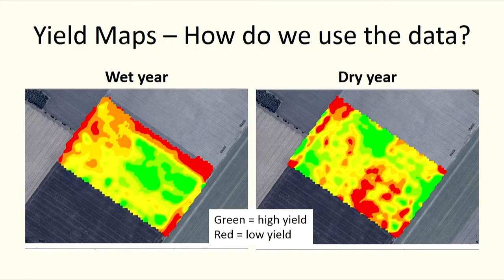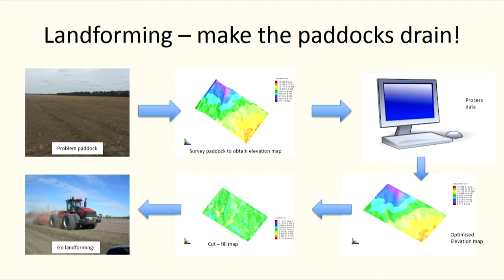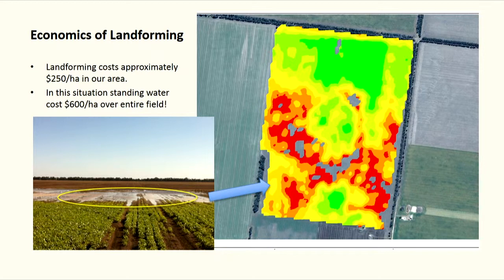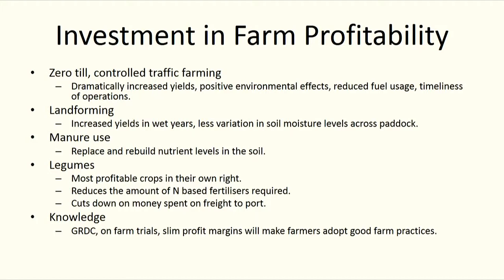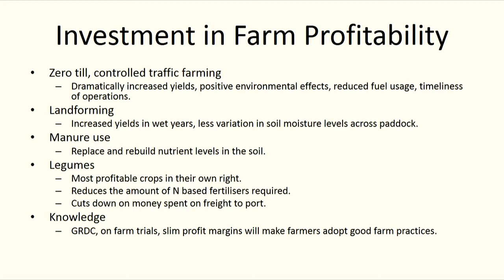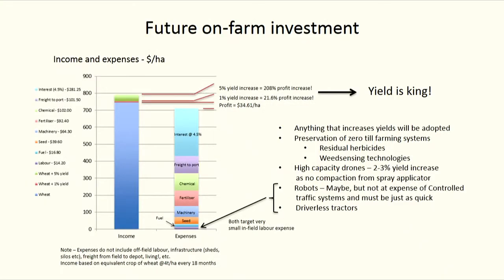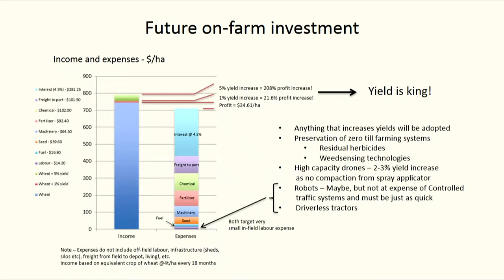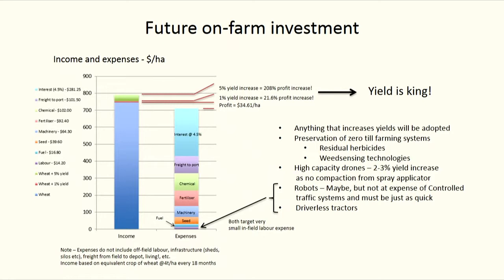Grains: Wade Bidstrup, Aloe Farming Co.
ABARES Outlook 2016 conference

Date:
2 March 2016

Session name:
Grains — investing for growth

Speaker:
Wade Bidstrup, Aloe Farming Co.

Title:
Investing on the farm - dollars and sense